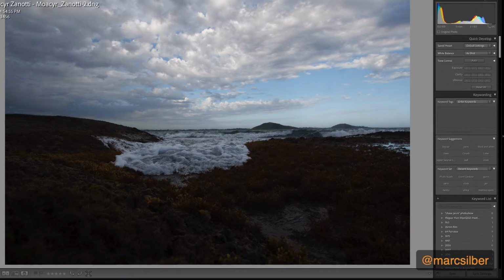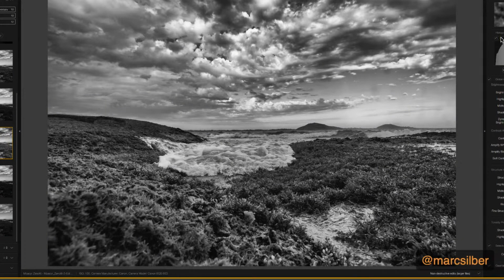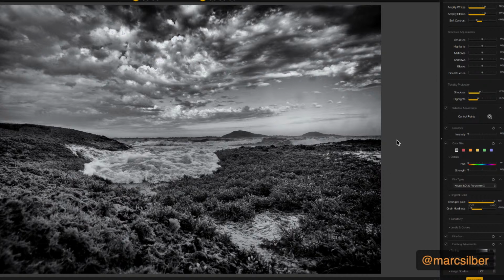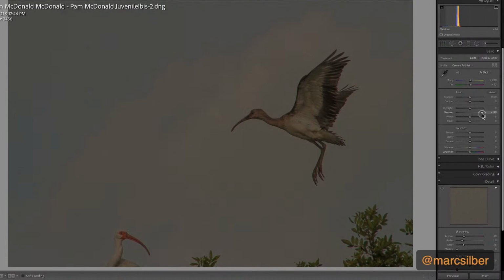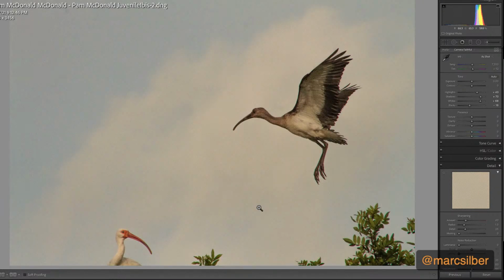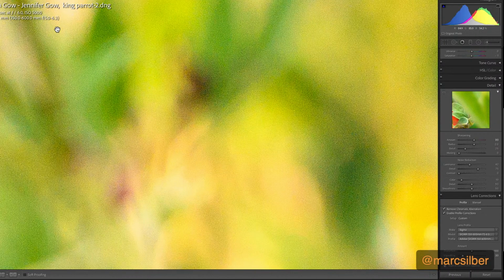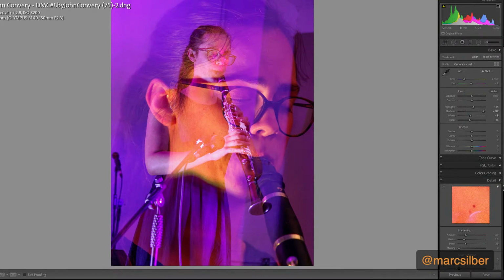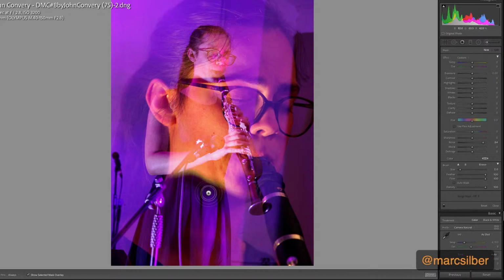Processing YOUR Photos LIVE feat. Photographer Marc Silber (Instructions to Submit in Description)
Marc Silber takes photos from the AYP Club and processes them.